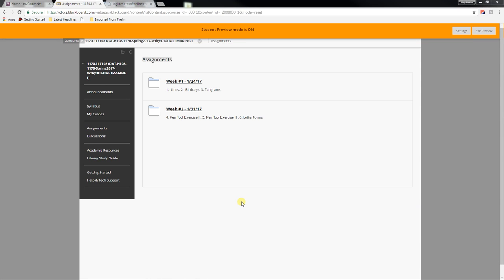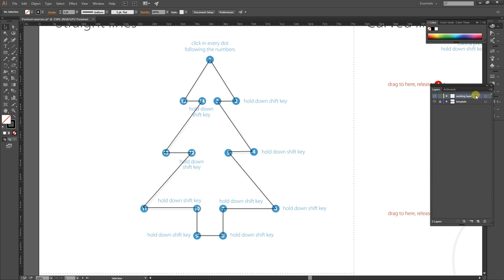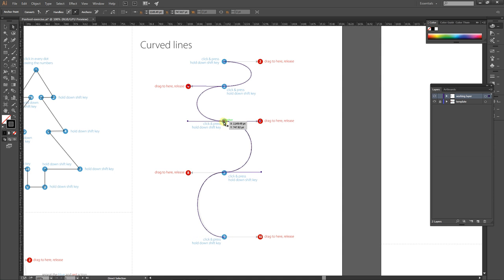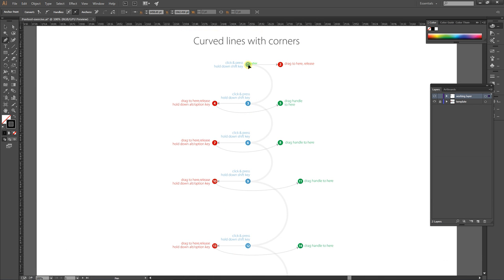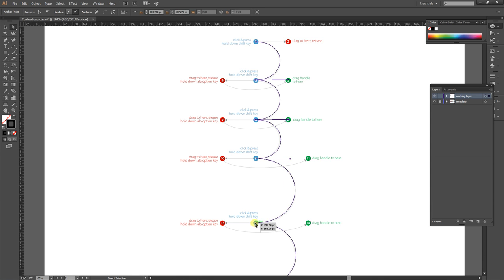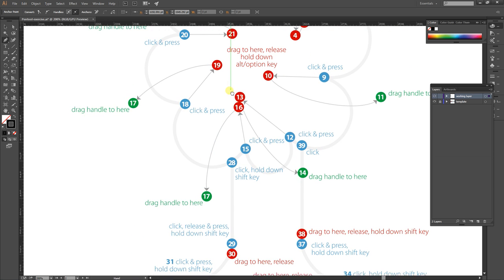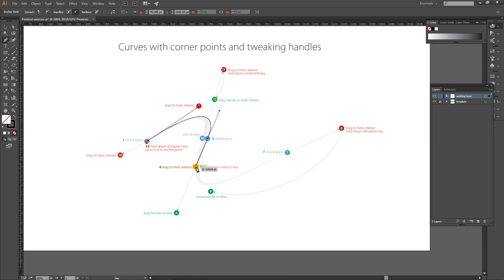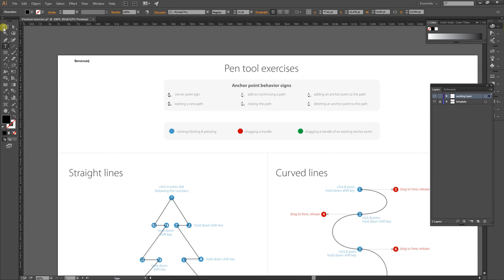Week 4 #10: Pen Tool II